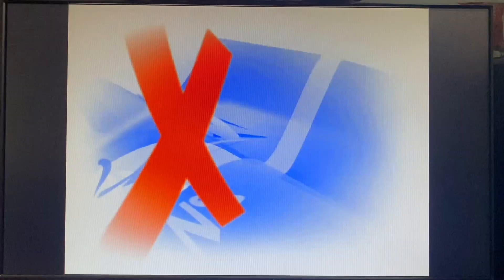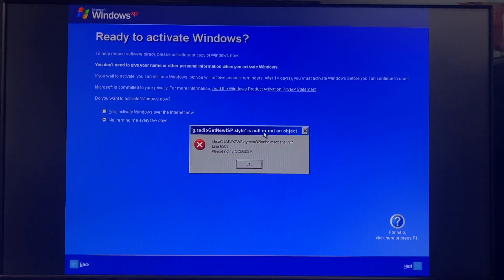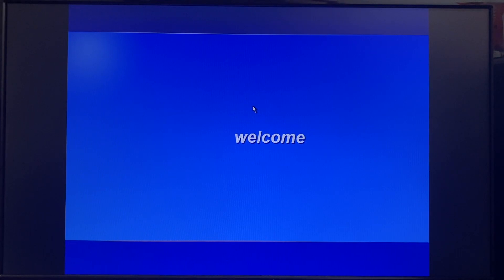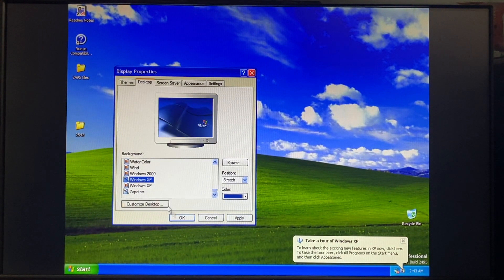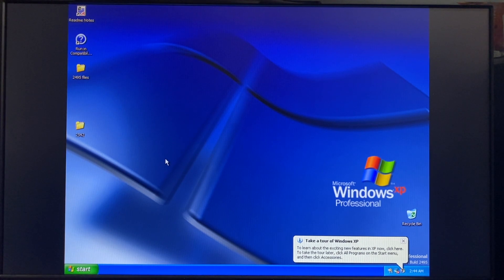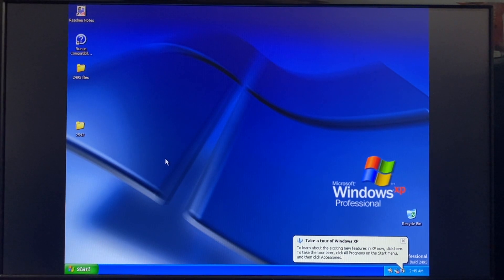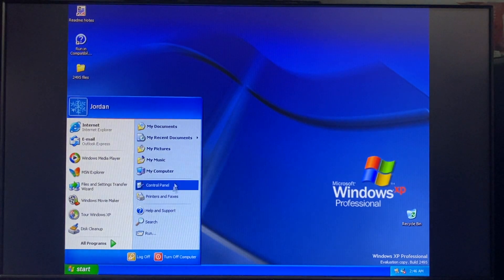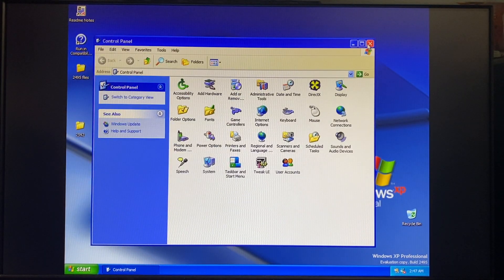Software Overview: Windows XP Build 2495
In today's software overview video, we take a look at Windows XP Build 2495, compiled on June 14, 2001.

(This video was created before December 12, meaning that the intro music and background will be different as this was still recorded in my dorm room.)